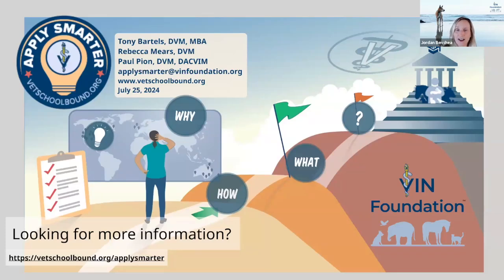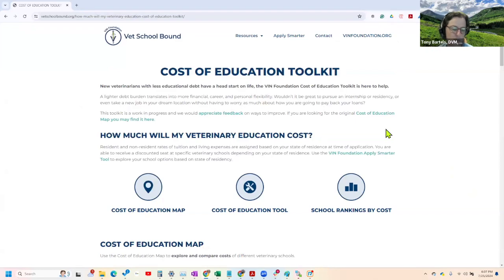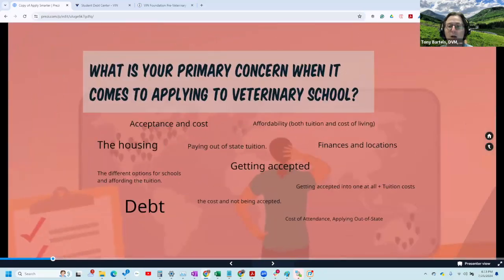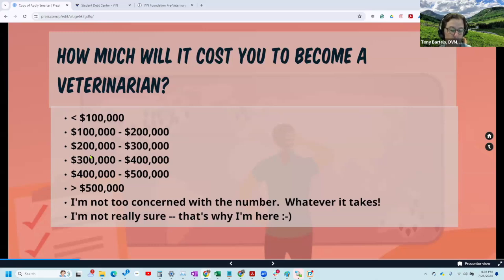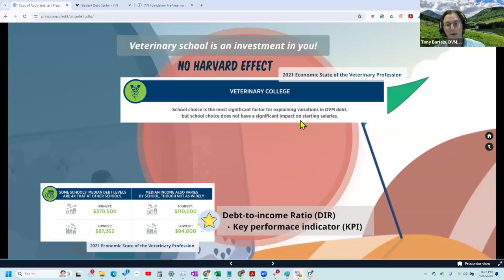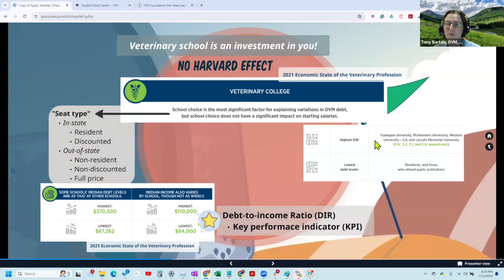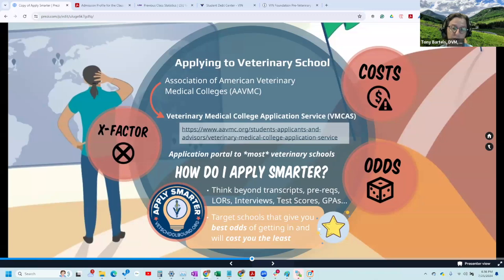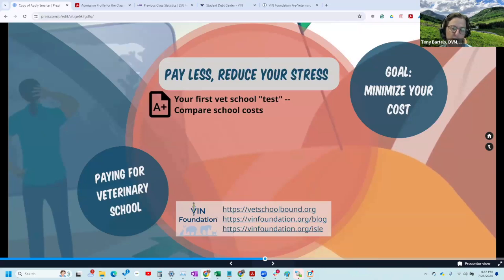VIN Foundation Apply Smarter Tools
Veterinary school is expensive. You might be focused right now on just getting into veterinary school, but choosing a school without thinking about the price can cost you hundreds of thousands of dollars. To save yourself heartache and years of financial stress, commit to Applying Smarter. To date, no study shows your income as a veterinarian increases because of the school you attend or the amount you pay for your education. Thus, there is no “Harvard effect” for veterinarians.

Join VIN Foundation Executive Director Jordan Benshea and Board Member Dr. Tony Bartels as we help pre-veterinary students understand the concept of how to Apply Smarter to veterinary school and explore the ins and outs of the Apply Smarter Tool and Message Boards, then we will turn it over to the audience for a live Q&A.

If you are applying for the Mike Dunn, DVM Veterinary Student Scholarship created by Becky Godchaux, this webinar will help you determine which schools are eligible for the scholarship, as well as teach you how to understand your cost for veterinary school.

The Apply Smarter concept encourages applying only to veterinary schools where you can attend at the lowest cost possible, and as a bonus, be eligible for the scholarship.

This webinar will help pre-veterinary students learn:

-How much will my veterinary education cost?
-What if I don't have an in-state veterinary school option?
-How to evaluate the odds of acceptance for different veterinary schools and seats?
-What the Apply Smarter tool shows and doesn’t show?
-Where can I go to discuss my questions and concerns with other pre-veterinary students and get input from seasoned veterinarians?
-What are the Apply Smarter Message Boards and how can they help me?